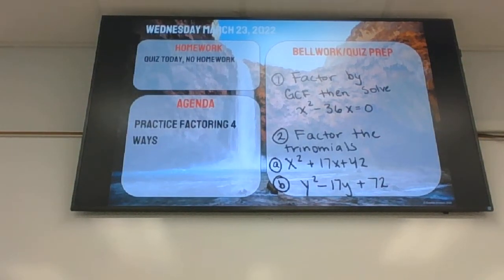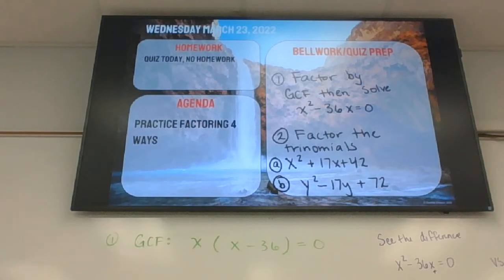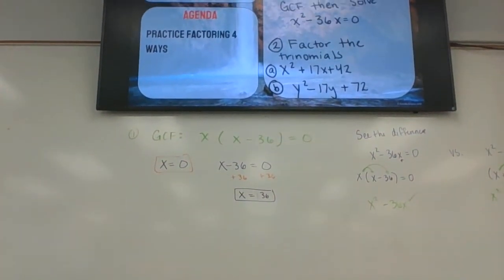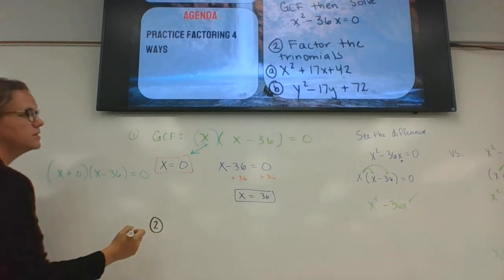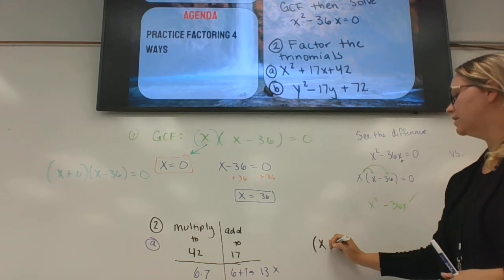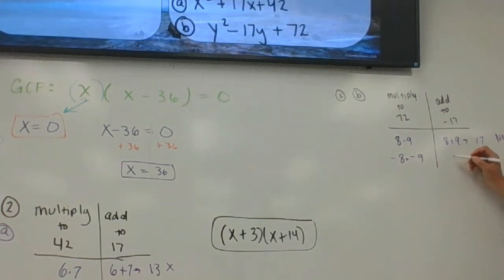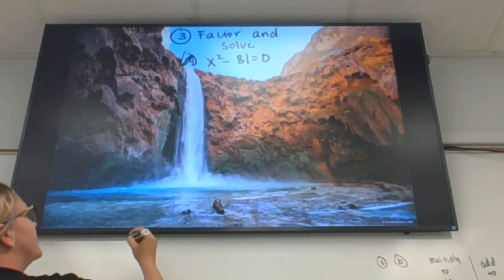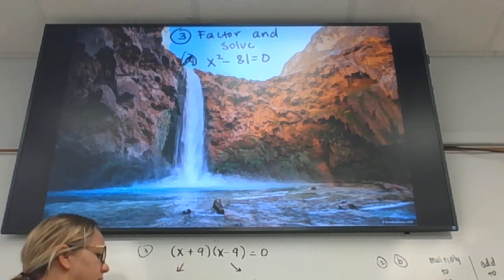Wednesday Class Factoring quiz